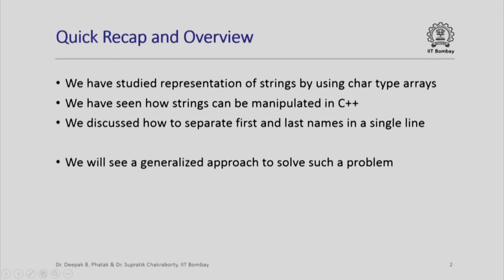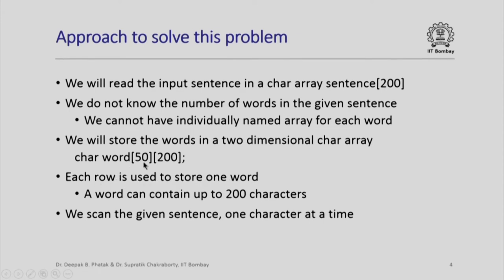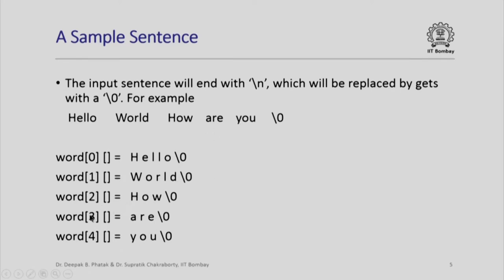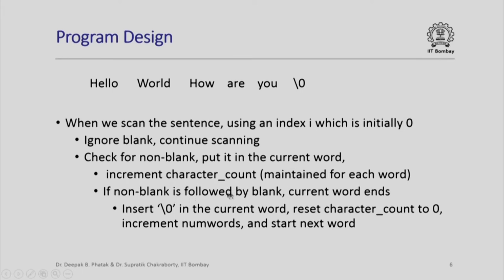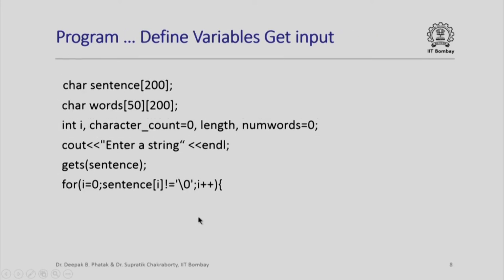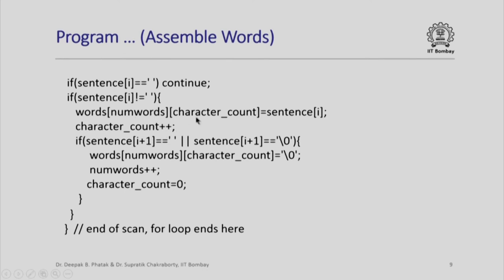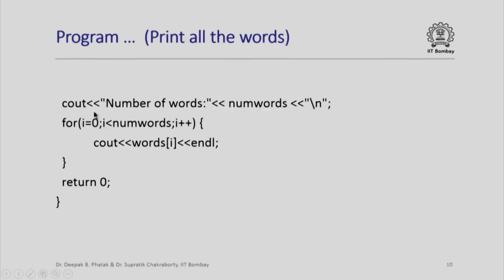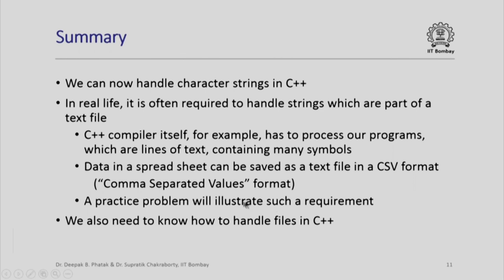CS101x S018 Separating Multiple Words in a Line